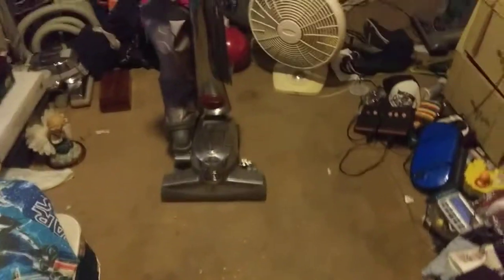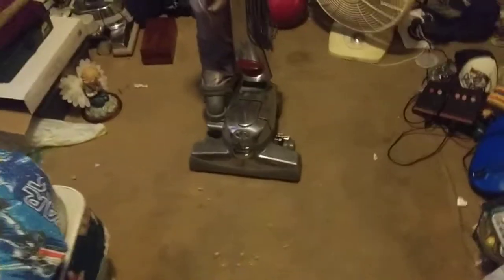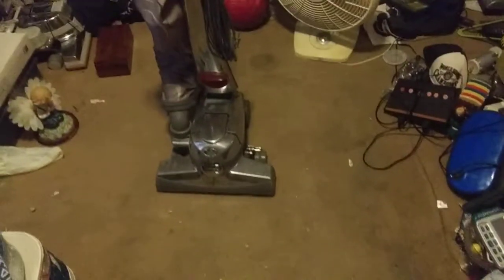Kirby G10 Sentria (2011) upright vacuum vs apply jacks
Today i decide to do a vacuum video of my Kirby g10 Sentria and today is the first time in a few weeks i vacuumed my floor with this machine thank u for watching ill see u next time